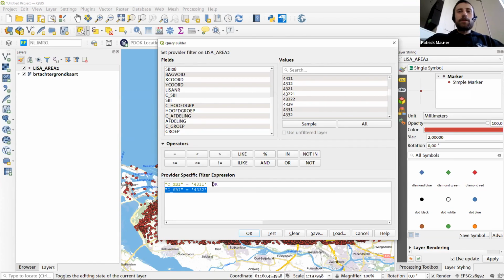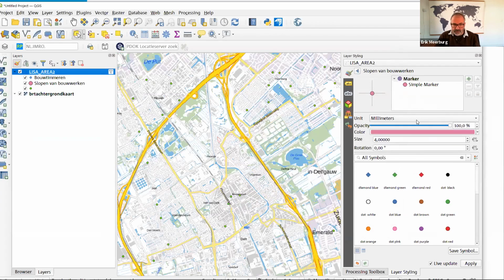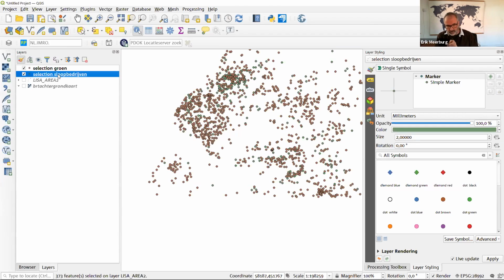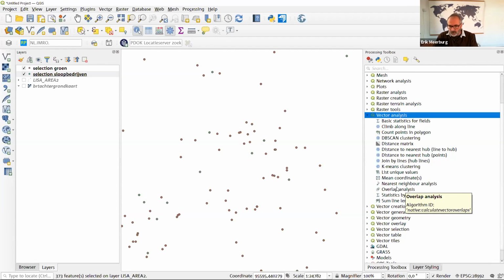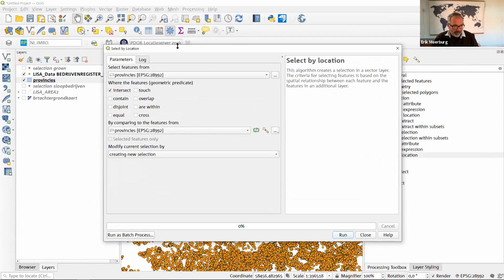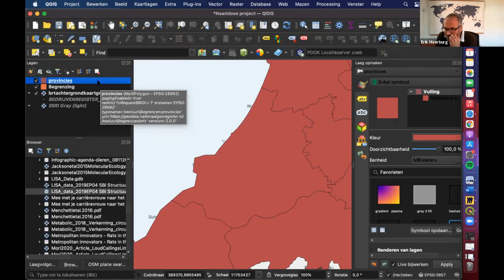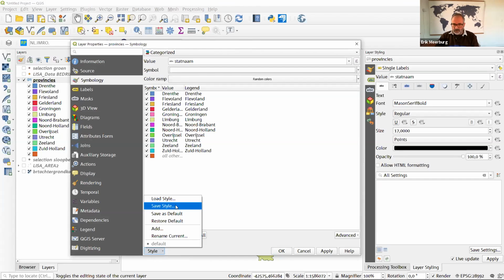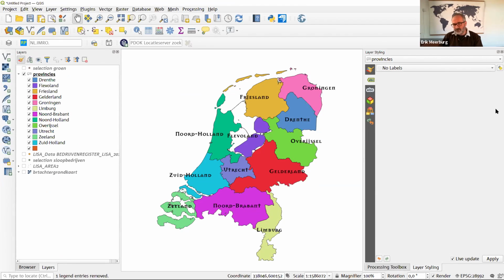QGIS Q3 WORKSHOP Part 2-2 HB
QGIS Q3 workshop - online seminar based on the movies (13-18) and delivered material by the groups in Miro. Only relevant for Urbanism Cohort 2020-21. Part 2 (46'-90').
Erik Meerburg & Stefan van der Spek
info/deliverables: Miro board (secured)